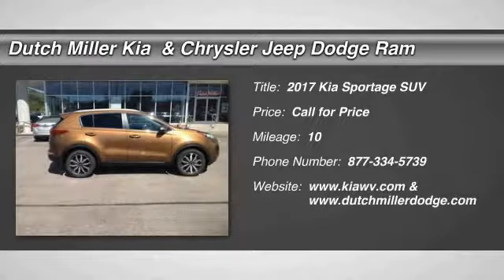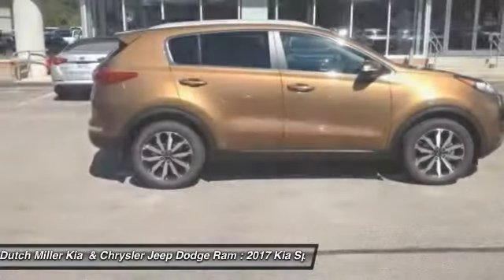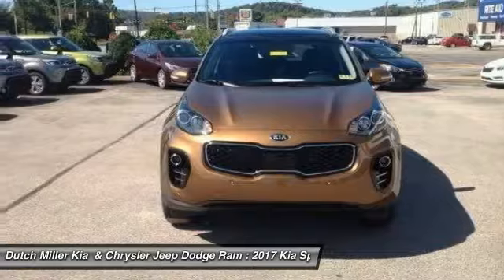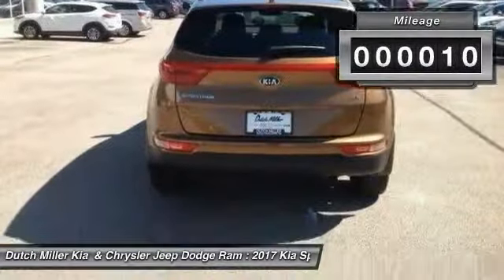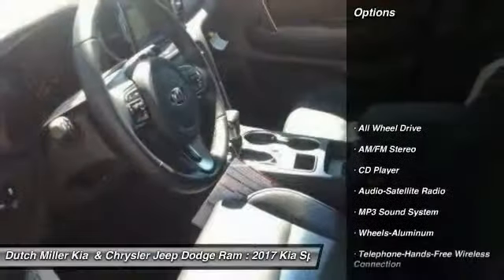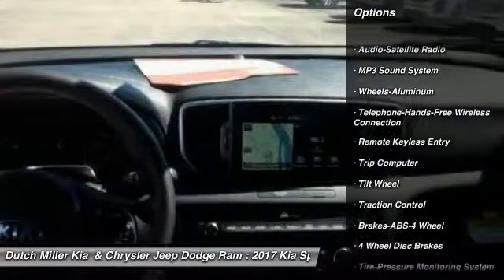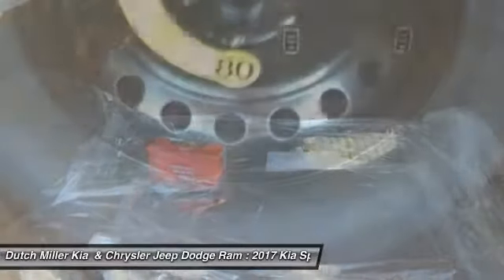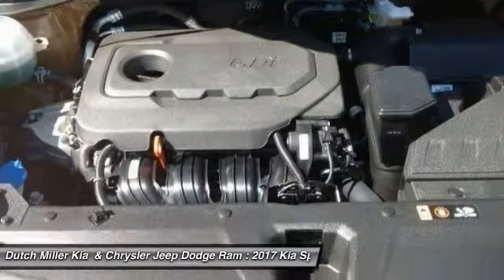2017 Kia Sportage Charleston WV G4239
2017 Kia Sportage

339 Maccorkle Ave SW South

Don't miss this 2017 Kia Sportage. It's equipped with great features. You'll want to take this suv home. Make a great choice today.